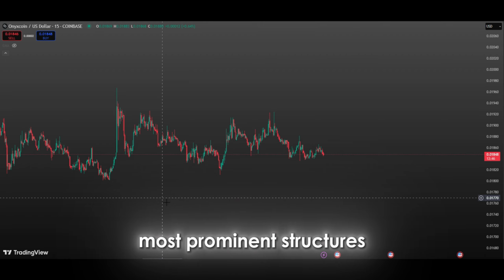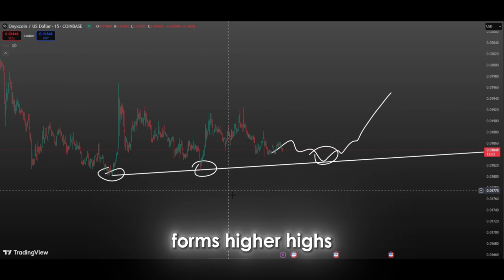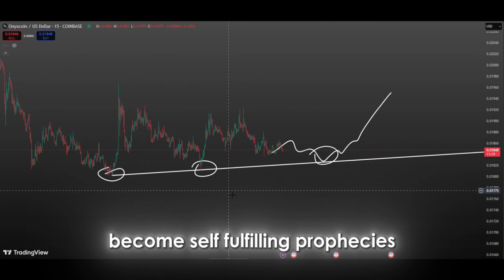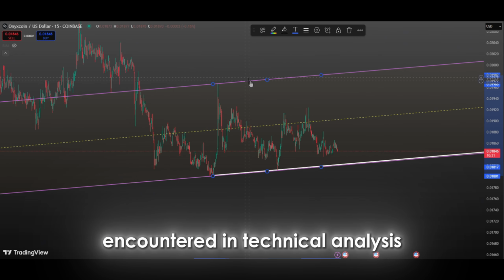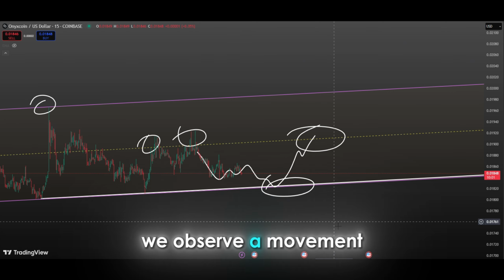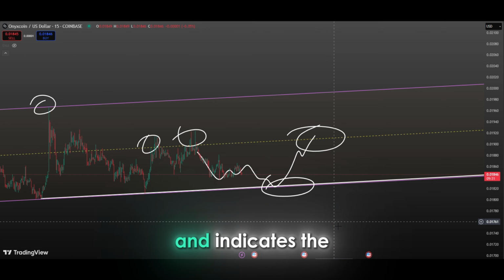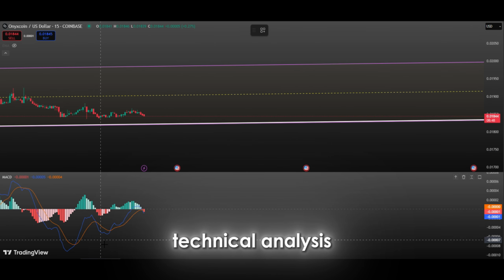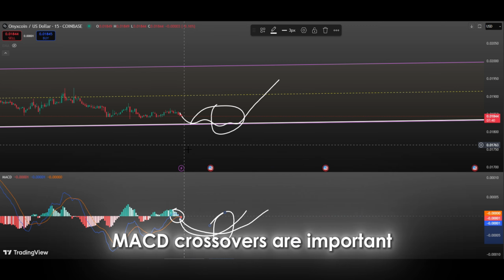ONYXCOIN XCN JUMP COMING SOON?🚨|XCN PRICE PREDICTION|ONYXCOIN ANALYSIS 2025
Is a major jump coming for OnyxCoin (XCN)? All eyes are on this low-key altcoin as it starts flashing signs of a potential breakout. In this video, we’ll dig into the latest charts, market sentiment, and upcoming catalysts that could spark the next XCN rally.

📈 With OnyxCoin showing signs of accumulation and pressure building near key levels, is this the calm before the storm? We’ll break down technical indicators, price patterns, and potential upside targets for 2025 — plus what traders and investors should watch closely in the days ahead.

Could XCN be one breakout away from a major move? Or is more consolidation likely before the action begins? We’ve got all the insights to help you make smarter moves in this fast-changing market.

🔥 Whether you’re already holding XCN or looking for your next big opportunity, this analysis will help you stay ahead of the curve.